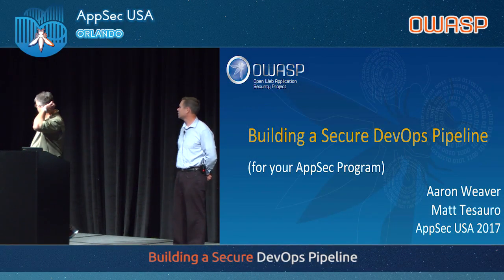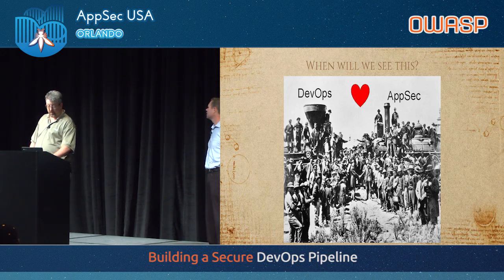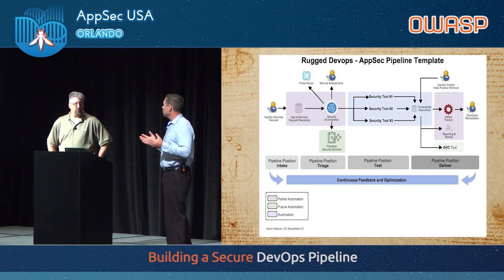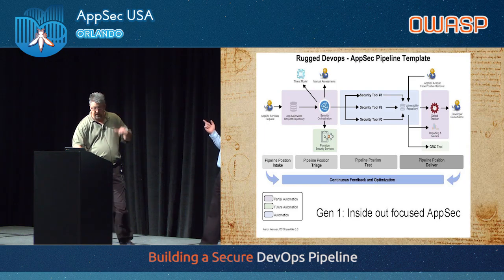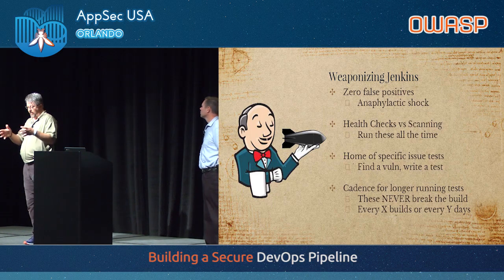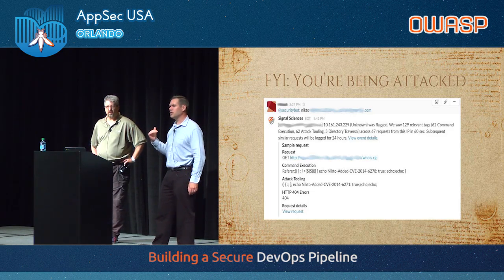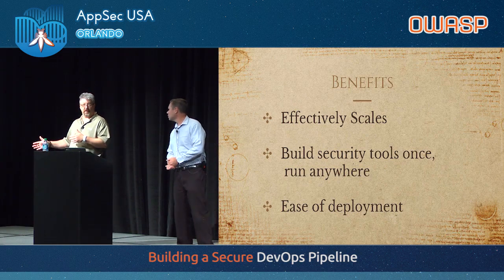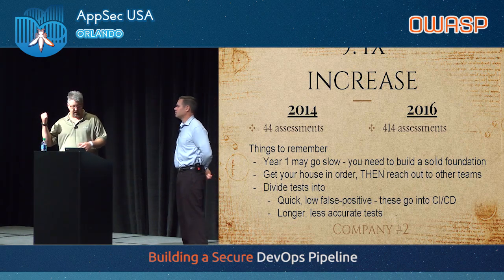Building a Secure DevOps Pipeline - AppSecUSA 2017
Building a Secure DevOps Pipeline

Is software development outpacing your ability to secure your company’s portfolio of apps?  You don’t have to buy into Agile, DevOps or CI/CD to realize the business wants to move faster.  And it's not like you didn’t already have more than enough to do. This talk will cover how to take the lessons learned from forward thinking software development and show you how they have been applied across several business.  This isn’t a theoretical talk.  It covers the results of  successfully applying these strategies to AppSec across multiple companies ranging from 4,000 to 40,000+ employees.  Yes, real stats on improvements seen will be provided. By changing focus from a point in time security testing and assessments to automation, continual health checks and event-based security, your AppSec program can start to keep pace with the increasing speed of delivery your business is trying to obtain.  By embracing the same methodologies, you can turn Docker from a problem to how you horizontally scale your security work.  Don't swim against the current of DevOps, Agile software development and Continuous Delivery.  Instead use those movements to speed your AppSec program to new levels.

Speakers

Matt Tesauro
Senior Technical Project Engineer, OWASP Foundation
Matt Tesauro is currently working full-time for the OWASP Foundation, adding automation and awesome to OWASP projects. Previously, he was a founder and CTO of Infinitiv, a Senior Software Security Engineer at Pearson and the Senior Product Security Engineer at Rackspace. He is also an Adjunct Professor for the University of Texas Computer Science department teaching the next generation of CS students about Application Security. Matt is broadly experienced information security professional of 15 years specializing in application and cloud security. He is a former board member of the OWASP Foundation and project lead for OWASP AppSec Pipeline.

Aaron Weaver
Application Security Manager, NA Bancard
Aaron Weaver is the Application Security Manager at NA Bancard. Prior to that he was at Cengage Learning and Protiviti where he built out their secure coding practice. Aaron has managed application security programs at large organizations and leads OWASP Philadelphia.